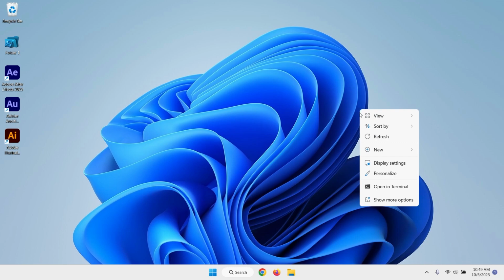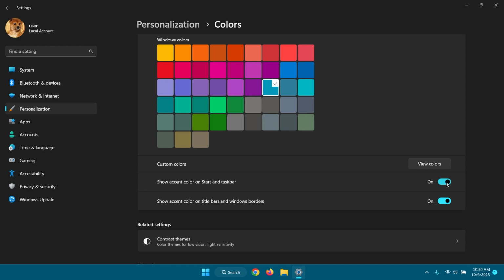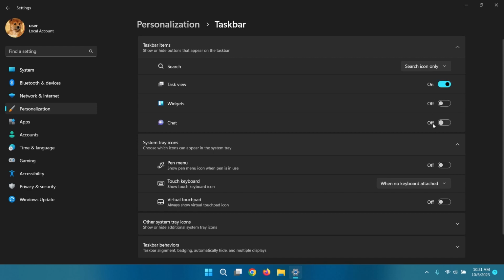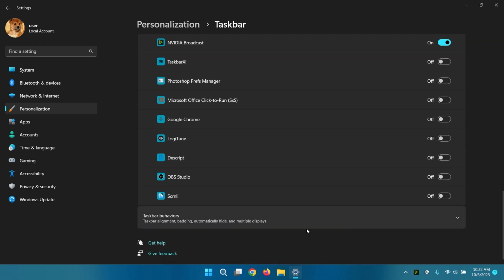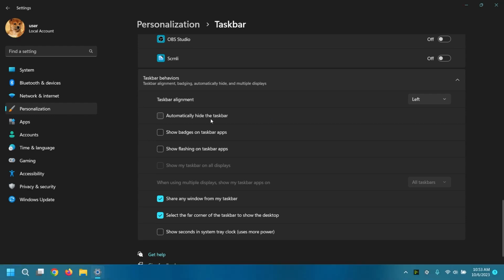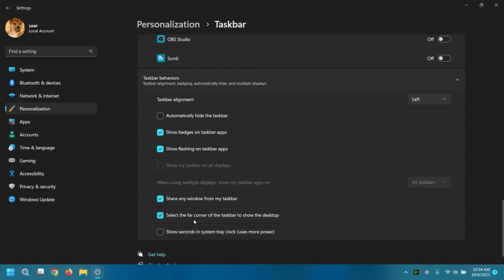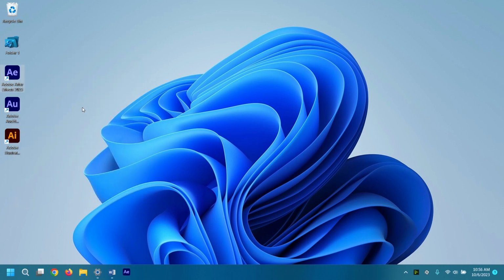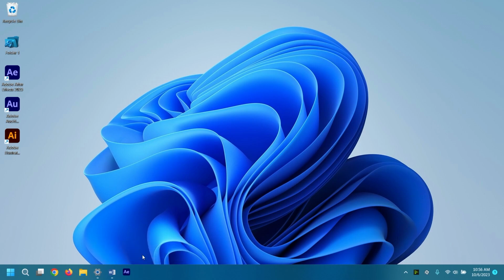How To Edit Windows 11 Taskbar (2025)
This quick tutorial will show you how to edit Windows 11 taskbar. This guide includes a section covering how to change Windows 11 taskbar color as well as many other customizable options.